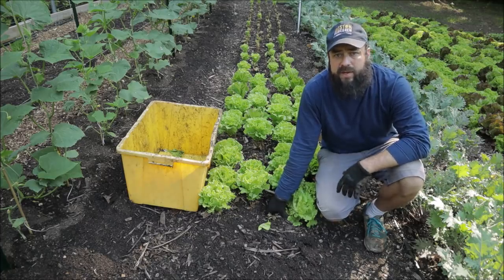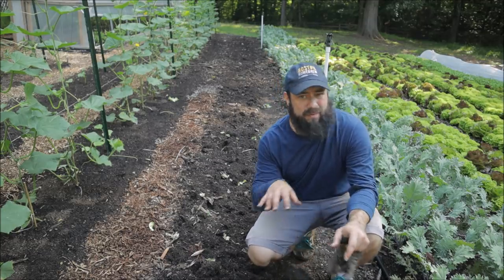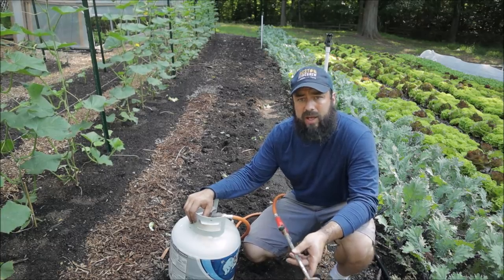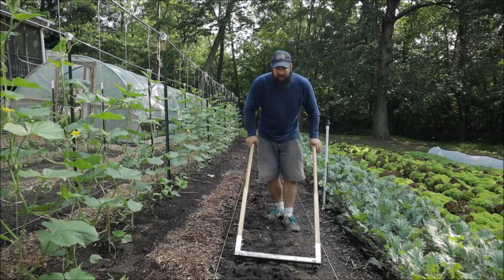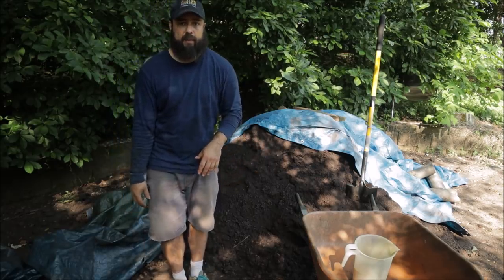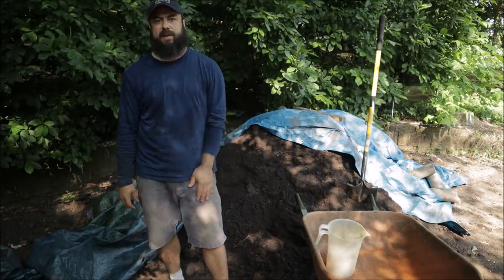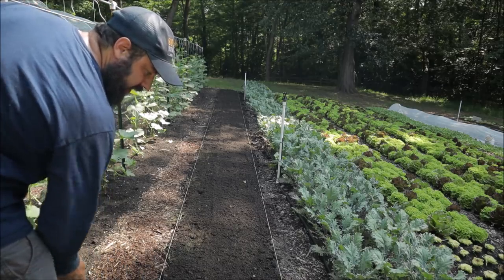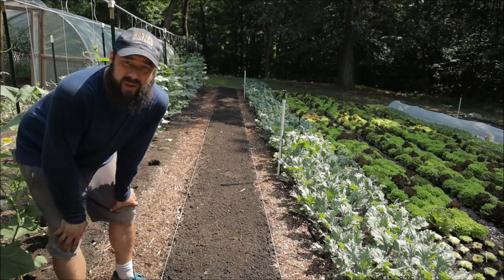Flip This Bed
Everything about how to flip a bed in a no-till market garden. This involves a few steps to prepare an excellent new bed for direct seeding or transplanting. Lots of steps are shown in detail as well as a discussion on amendments.